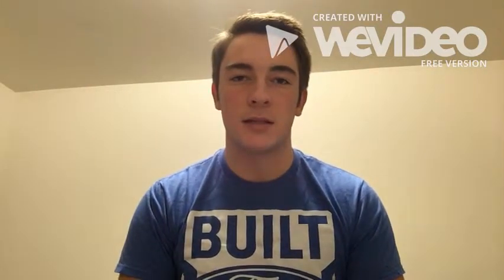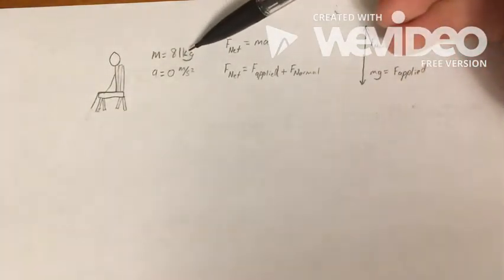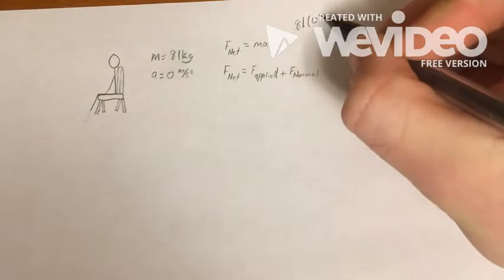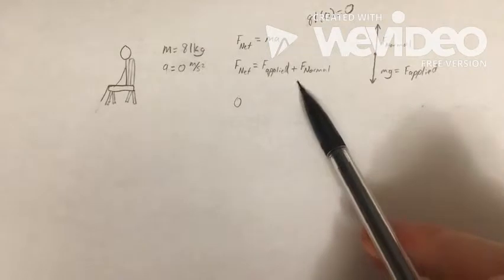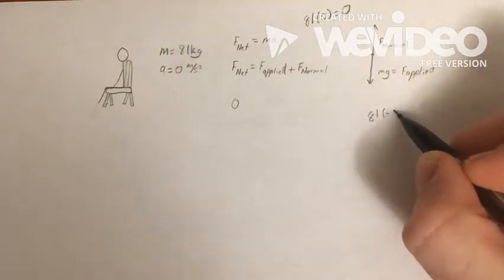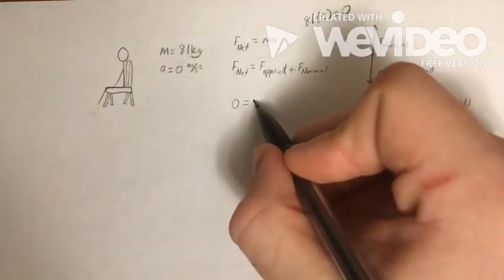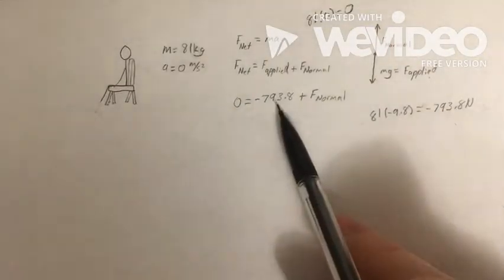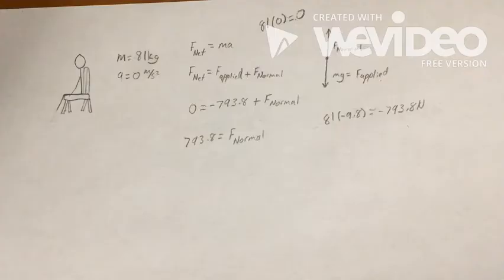Newton's Third Law demonstrated